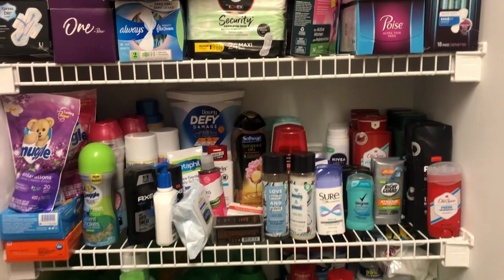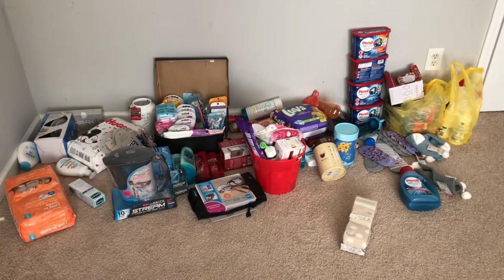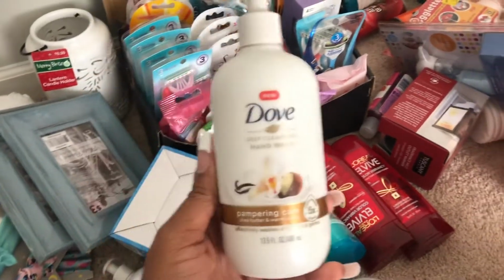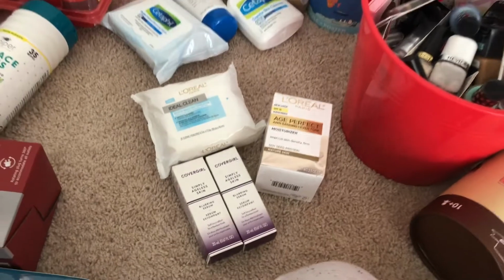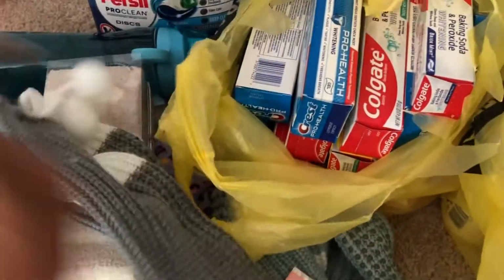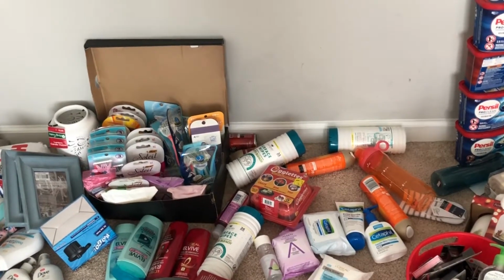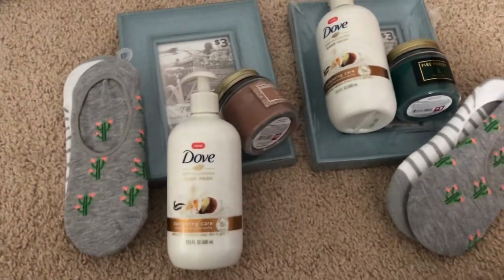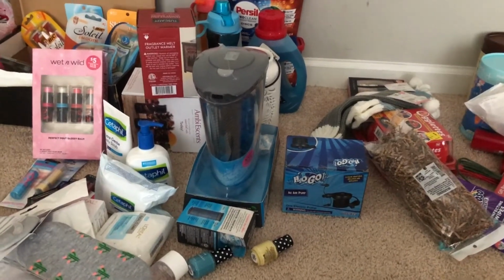🚨VLOGMAS DAY 9🚨| Make Gift Baskets With Me | DIY Gift Basket Ideas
Follow us along our Journey ❤️❤️❤️❤️❤️